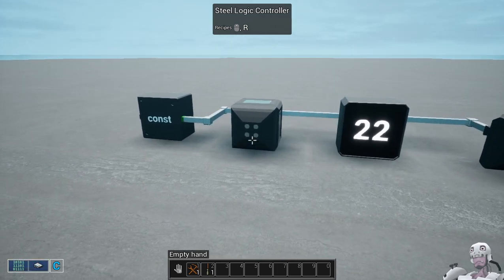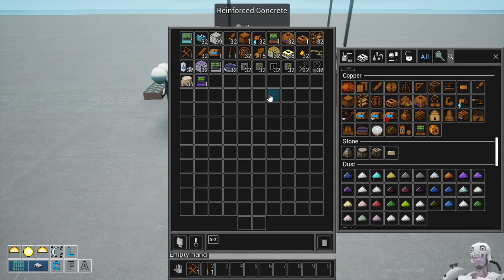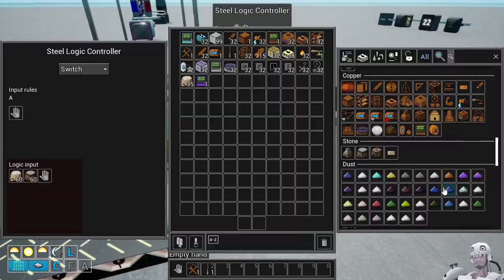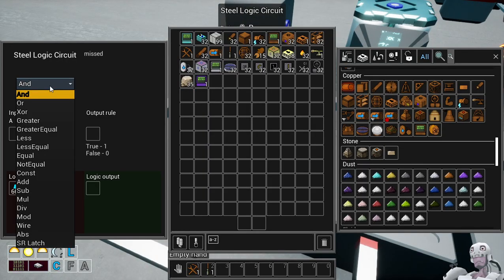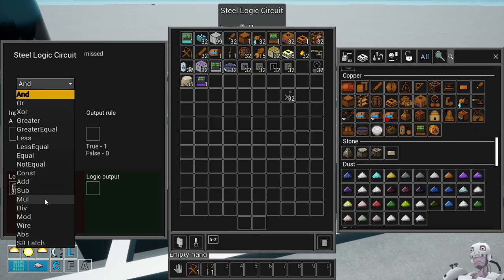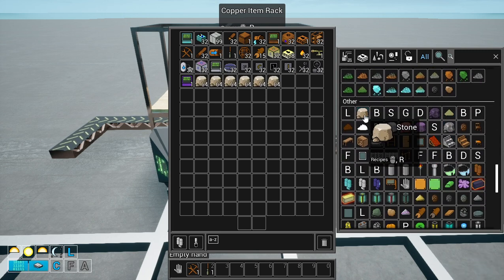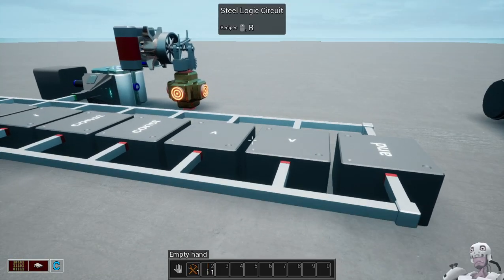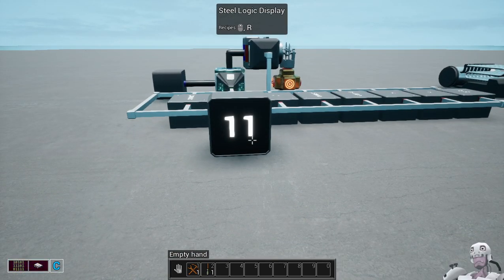Evospace - Some logic usage. stable 18.5 version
on this video i show how i use logic circuits to show how much we have in power/fluid/items, but in percentage , also some other use for it. i am not a pro, so sorry if this dont get across more clearly.
this is valid for the stable 18.5 version, 19.0 or indev can easily make the percentage part with one circuit.